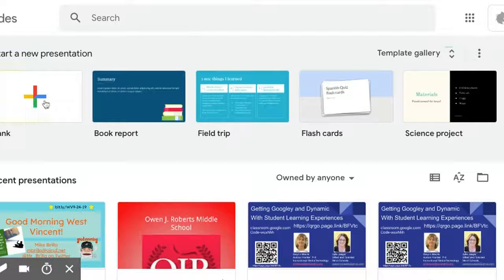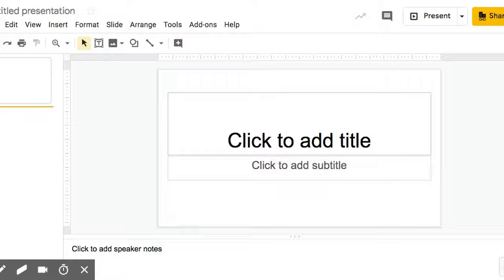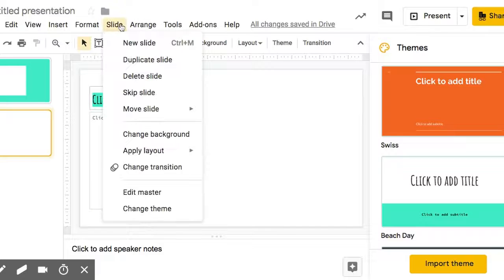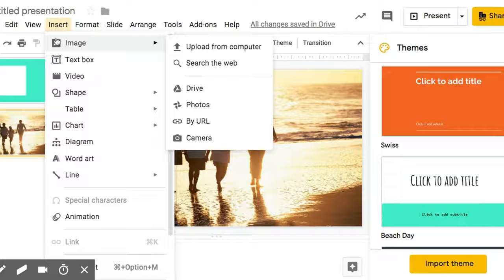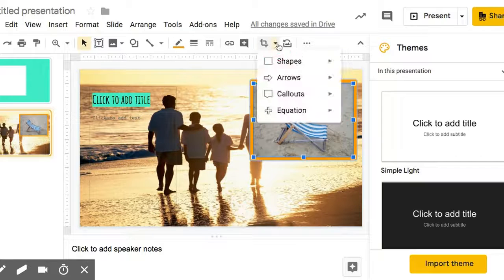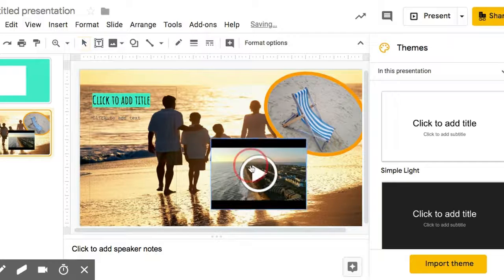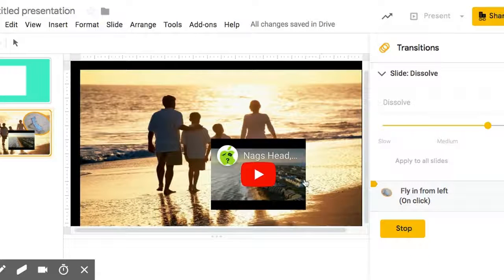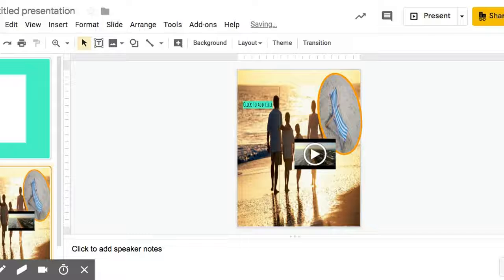Google Slides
Welcome to our tutorial about the use of Google Slides here at OJRMS.